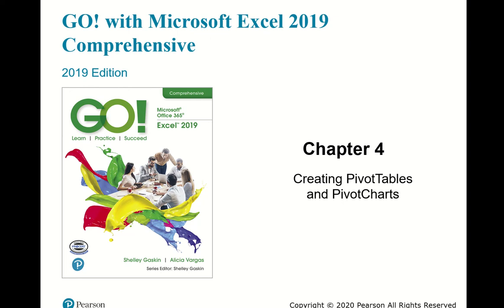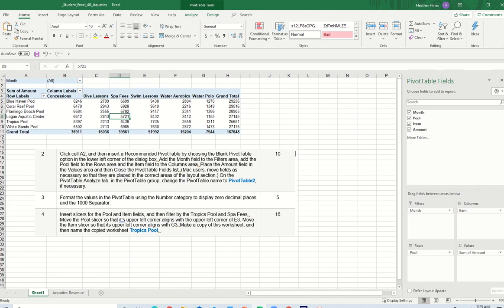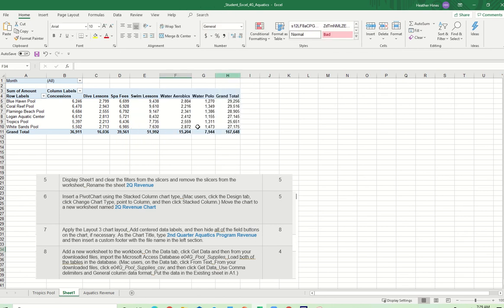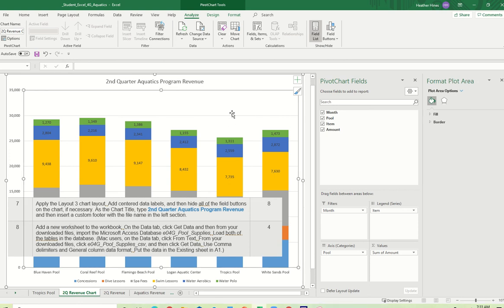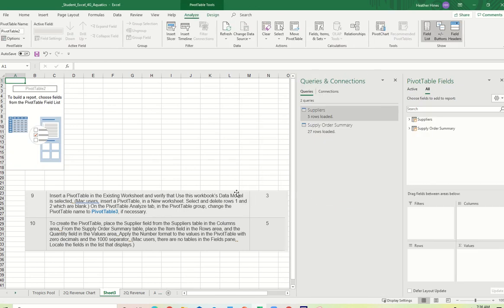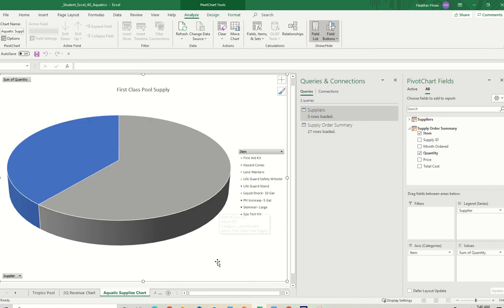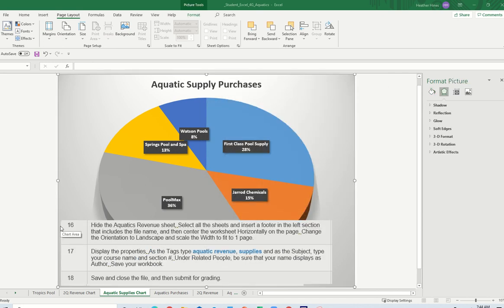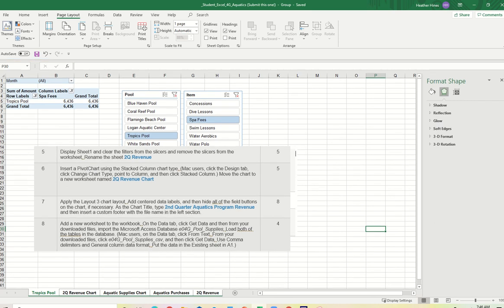CA 121 Chapter 4 Databases and PivotTables Lesson Video Grader